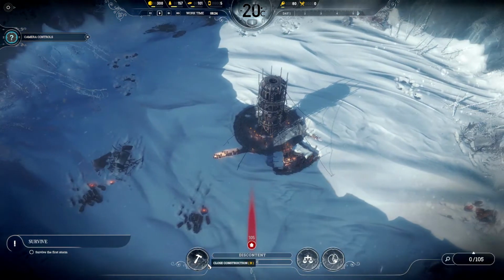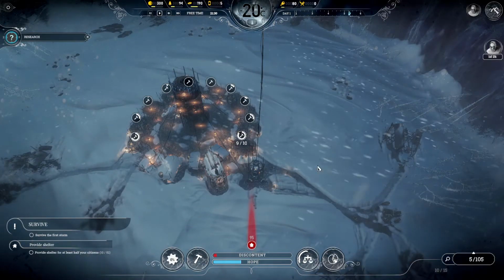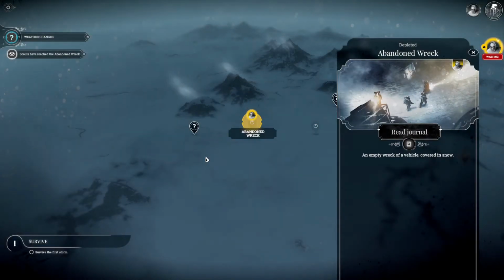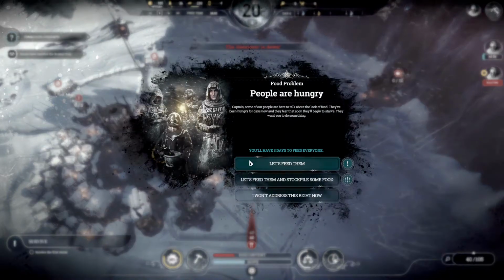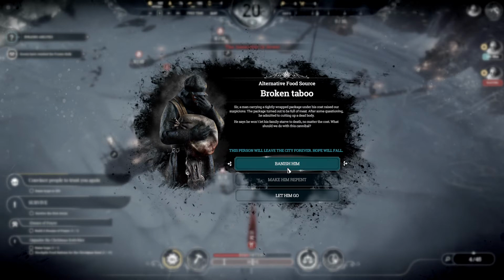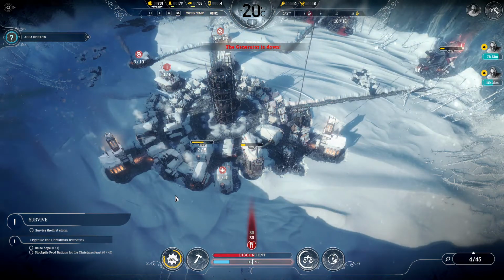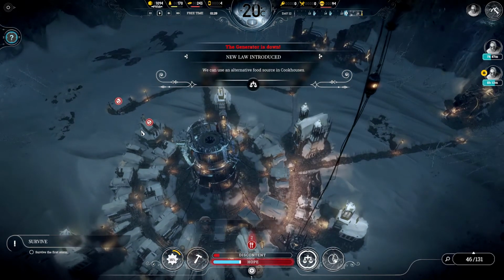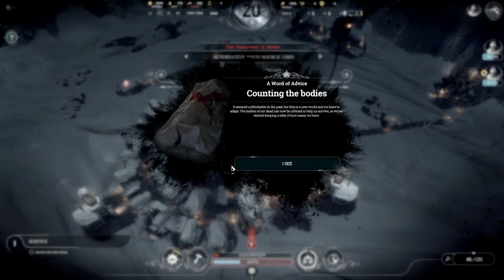Frostpunk alternative food source guide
A complete walkthrough on how to sign the alternative food source law in Frostpunk.

Skip to 25:00 to see the law being introduced.